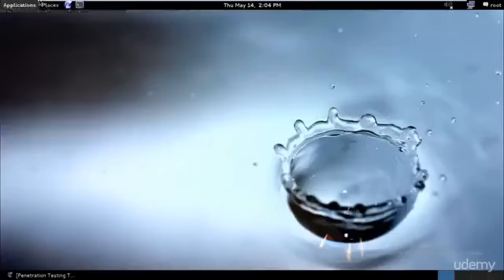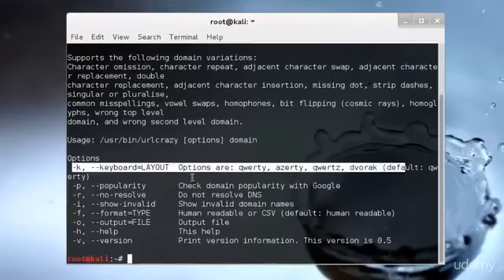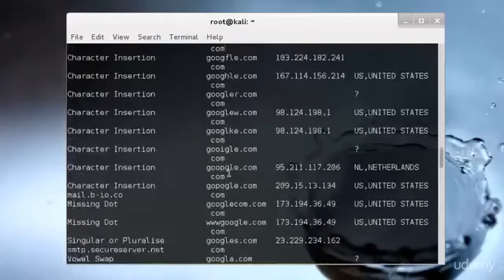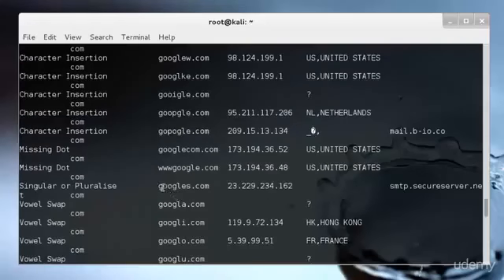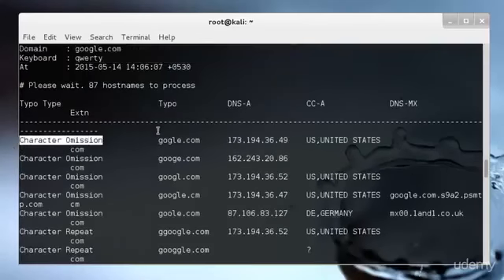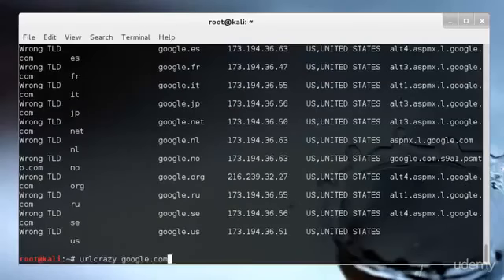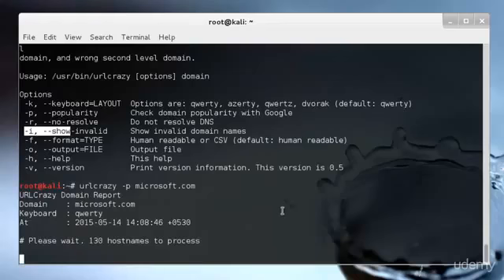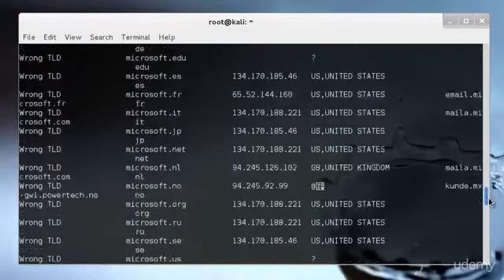Lesson 30 _ URLcrazy.mp4